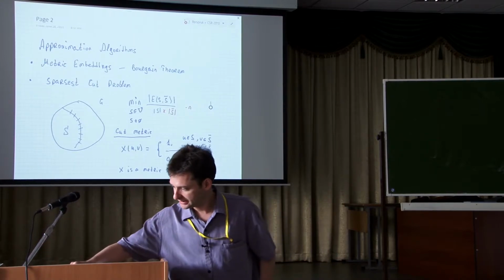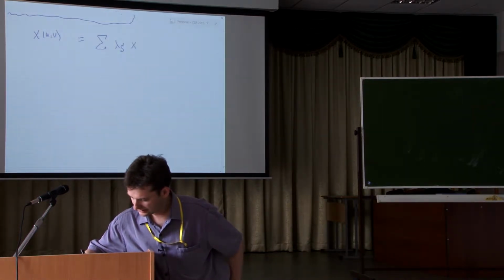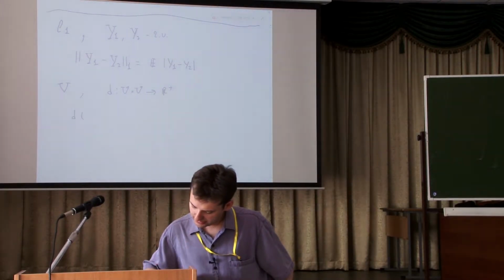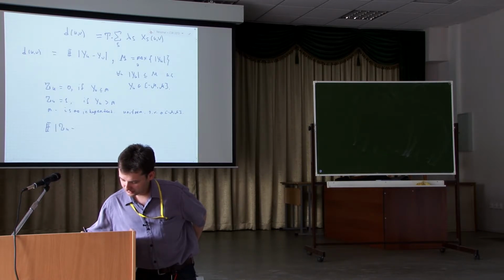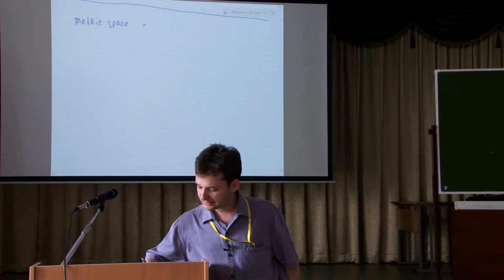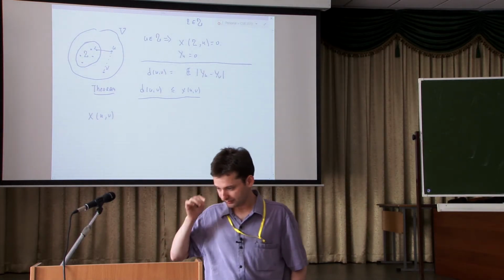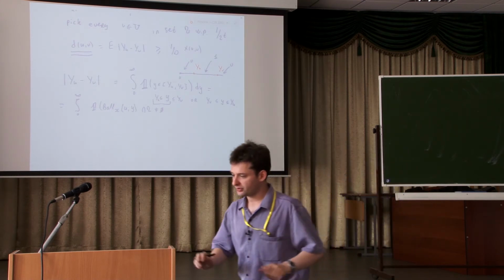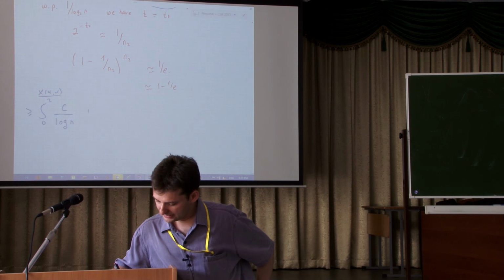CSEDays. Theory 2013. Semidefinite programming, approximation algorithms (Makarychev). 2day (part I)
Approximation algorithms are used to find approximate solutions to problems that cannot be solved exactly in polynomial time. I will talk about linear programming (LP) and then semidefinite programming (SDP) based approximation algorithms. I will give examples of such algorithms and prove their correctness. Then, we will discuss the connection between approximation algorithms and high dimensional geometry. I will also talk about the Unique Games Conjecture and the limits of approximability.